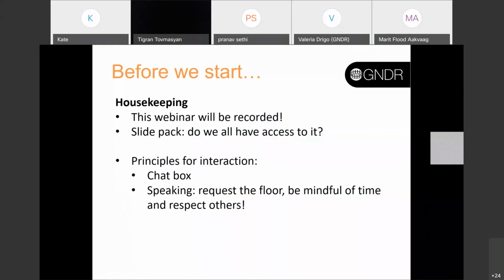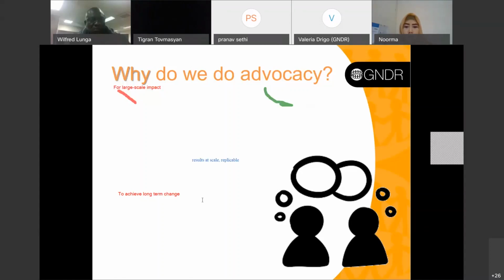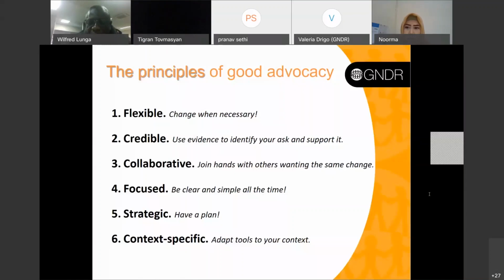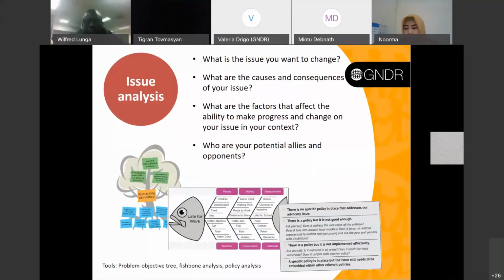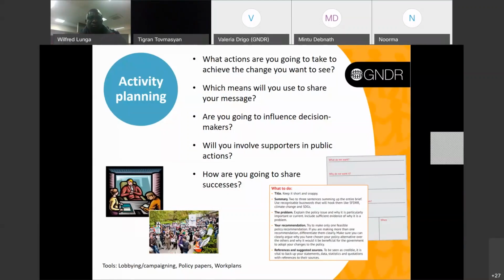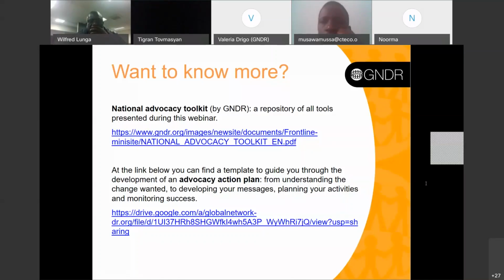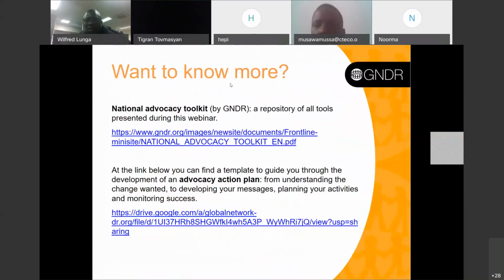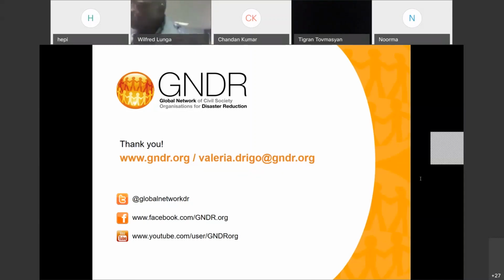Advocacy for Disaster Risk Reduction Webinar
Supported by the Global Alliance for Disaster Risk Reduction and Resilience in the Education Sector (GADRRRES), C&A, C&A Foundation, Save the Children and the Global Network of Civil Society Organisations for Disaster Reduction (GNDR), this webinar provides tips and tools to develop successful advocacy campaigns.